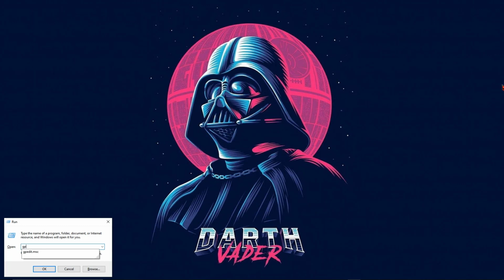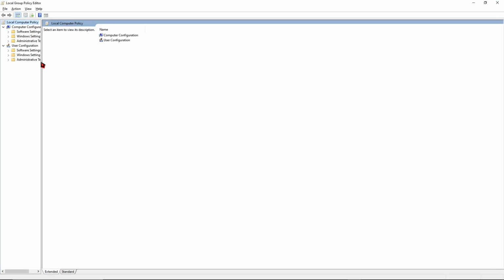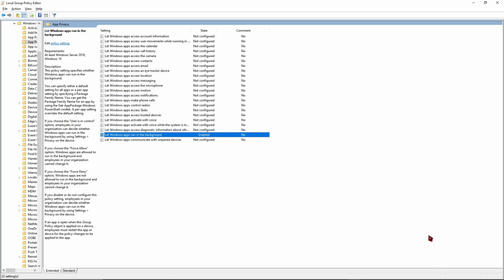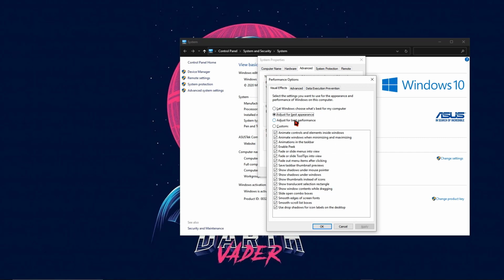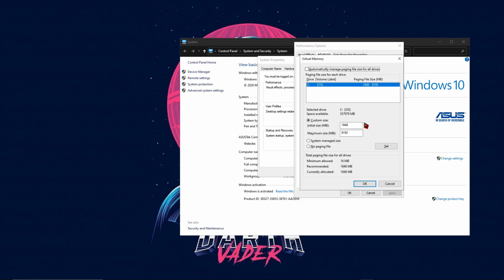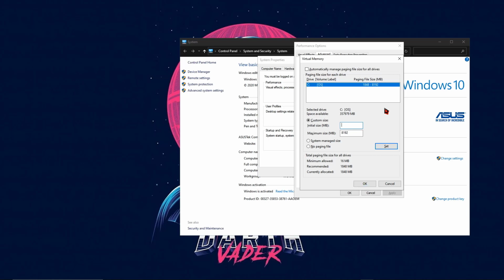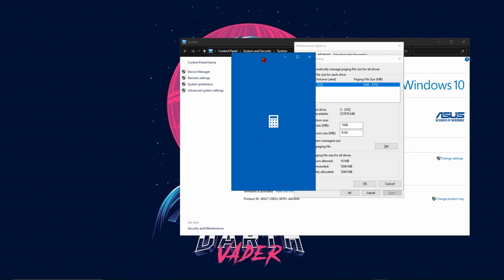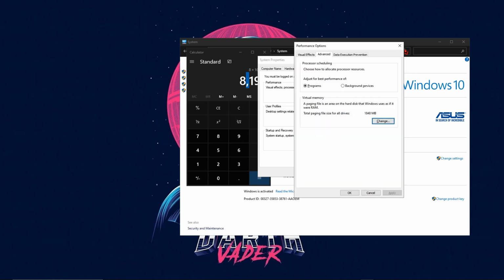🔧 How To Disable Unwanted Background Apps In Windows 10 ✅ Improve Windows 10 Performance | 2020✅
This Video Will Help In
Disable Unwanted Apps/Programs In Windows 10 Which Leads To FPS Drops And Lagging ✔️

Then contact me through email or my social media and I should respond as soon as I can! (This email is for businesses purposes only, all other emails will be ignored)

Commands Used IN This video:
1.gpedit.msc
2.background Apps
3.This Pc
4.Calculator.

IF You like This Video Drop Alike For more Interesting Videos. i

mprove windows 10 performance✔️ optimize windows 10 for gaming how to optimize windows 10 for gaming optimize windows 10 for gaming 2020 how to optimize windows 10 for gaming 2020